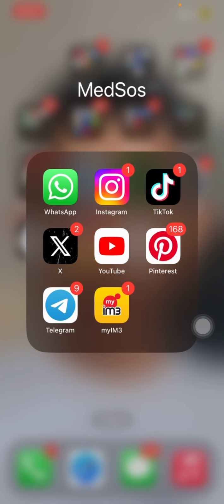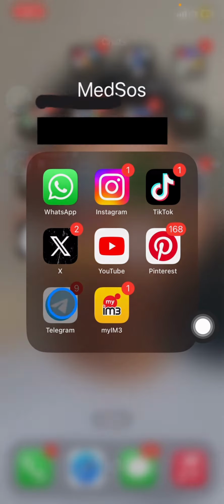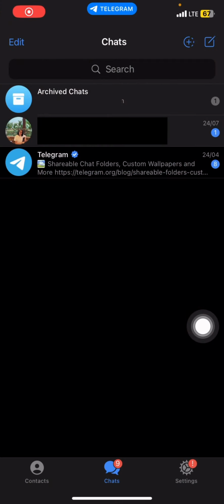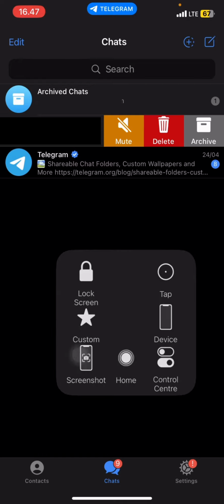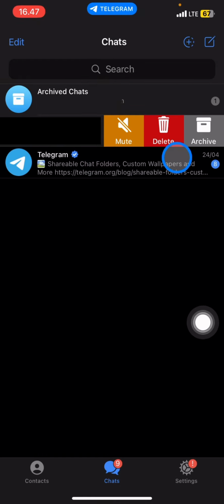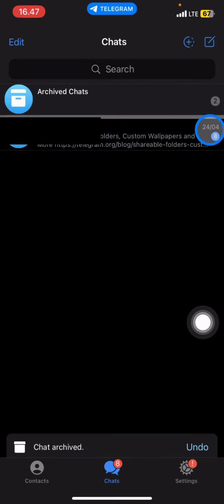Hide Someone's Message on Telegram! How to Archive Someone's Messages on Telegram? iOS|iPhone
Telegram tutorial! If you want to clean up the chat list but you don't want to delete them, you can use archive feature for the other option. By archiving the chat, you will not gonna delete or lose the message. You will only hide them from the chat list. Here is the tutorial to archive chat on Telegram